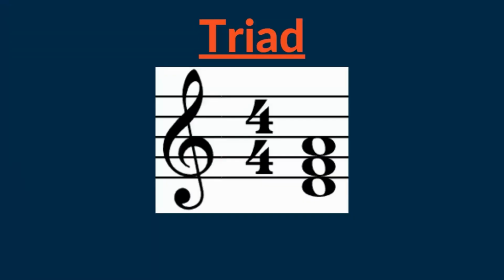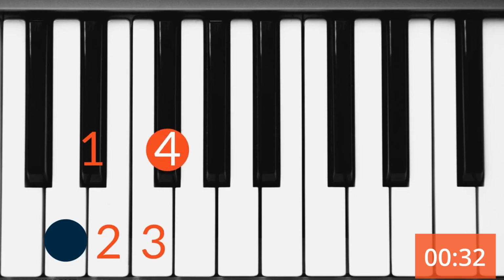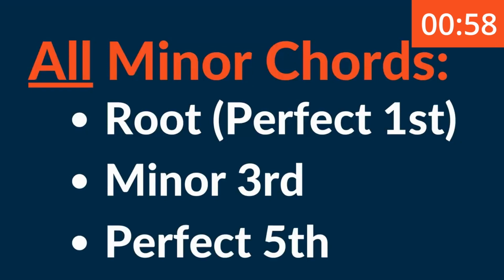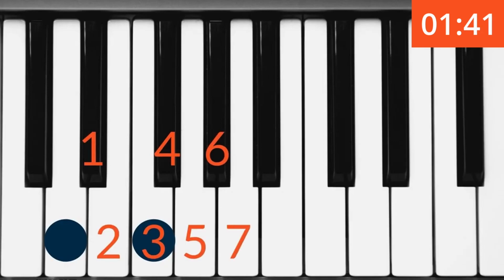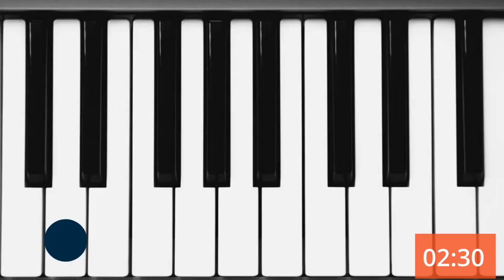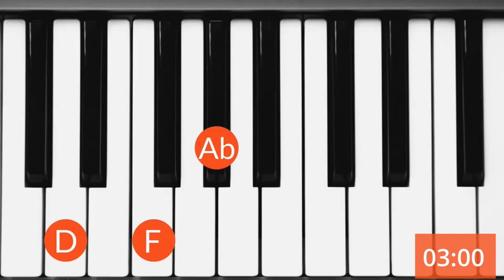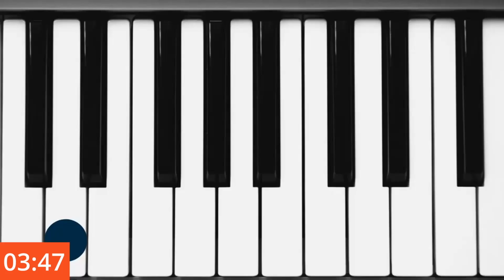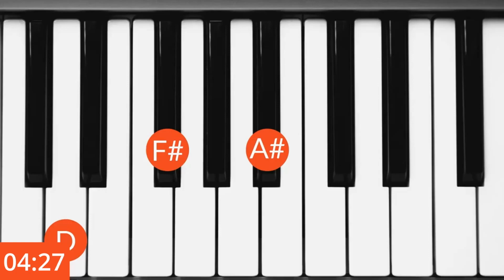Learn All Triads In Under 5 Minutes | Music Theory For Songwriters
In this video, you'll learn all triads in under 5 minutes. Triads are the most foundational, important, and common chords of all, so it's important to understand all 4 types of triads.

Triads are an important part of music theory for songwriters, so let's learn every type of triad in under five minutes!